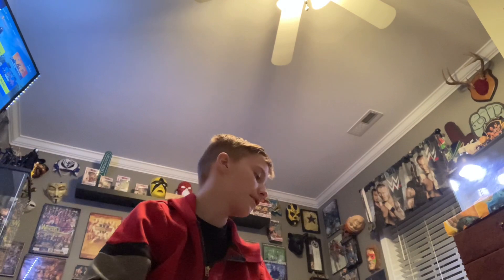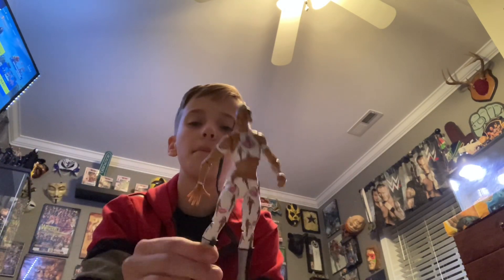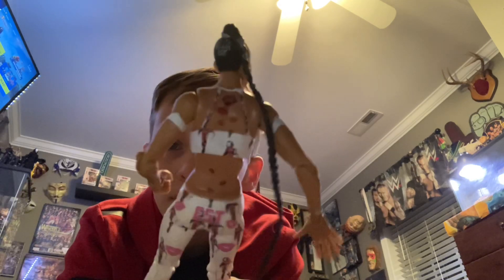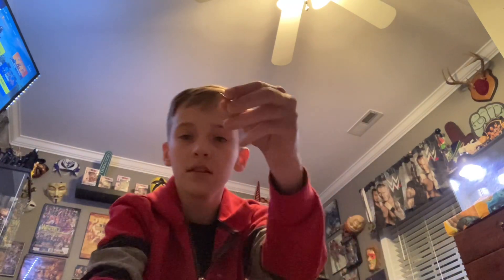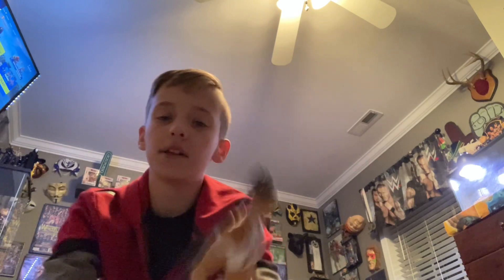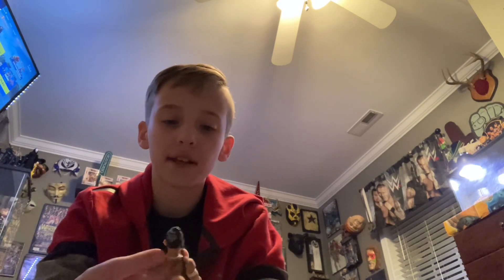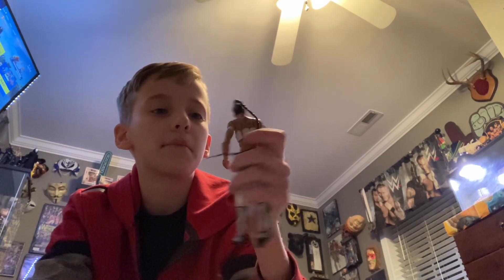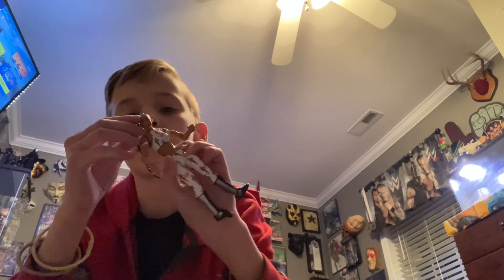New Bianca Belair Elite